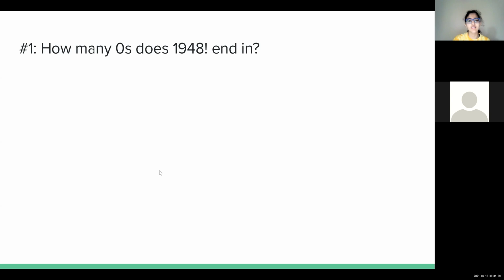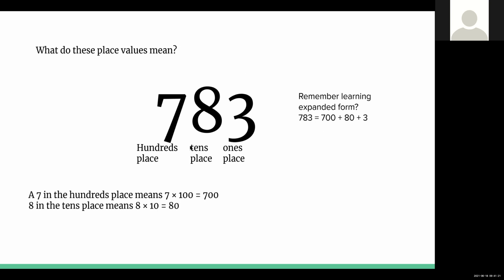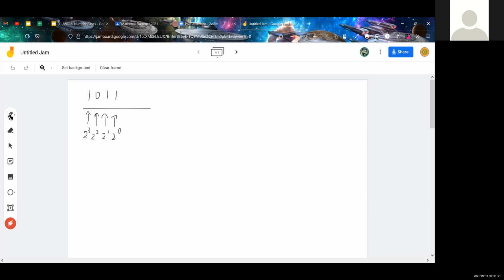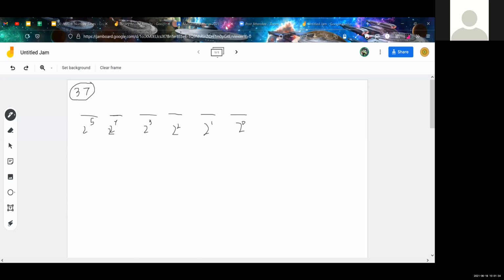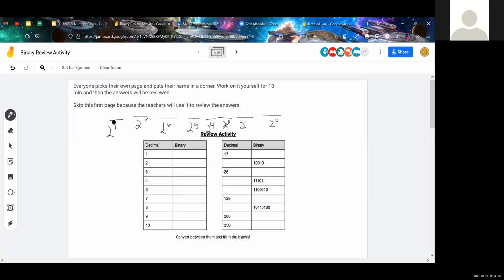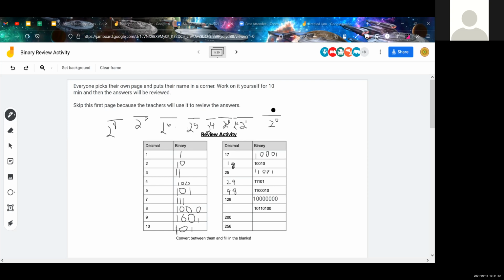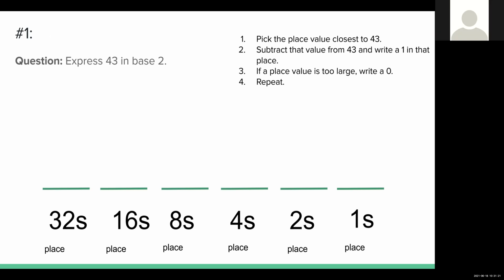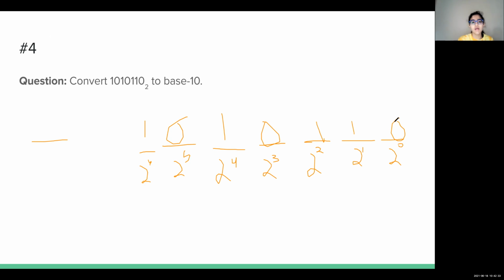(1) Day 4: Number Theory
Topic: Number Bases (Part 1)
Contents
00:00 - Homework Review
25:00 - Number Bases
24:56 - Jamboard
54:10 - Continuation of Slides
59:20 - Converting from Decimal to Binary & Examples